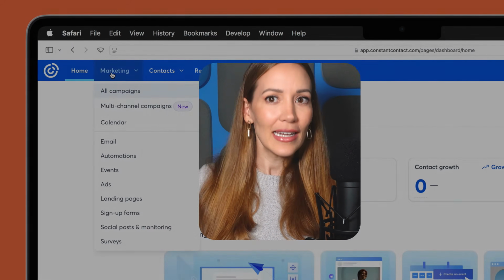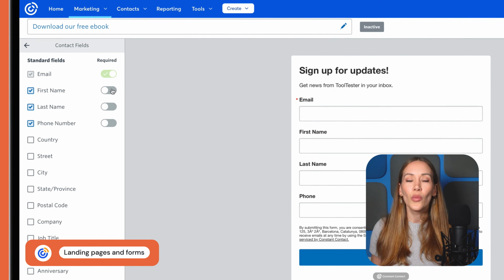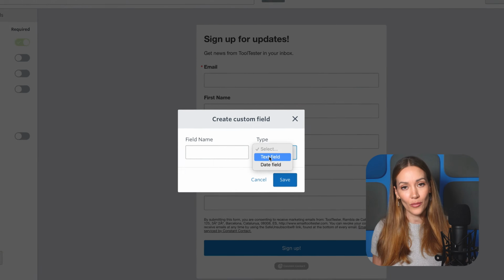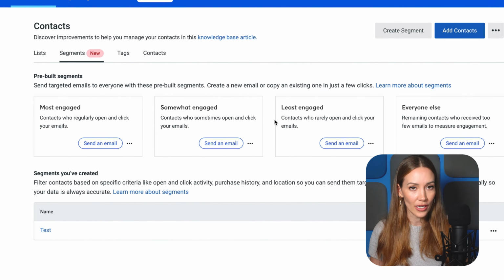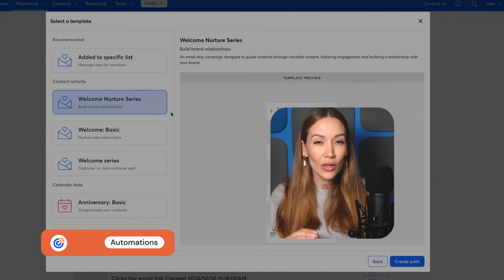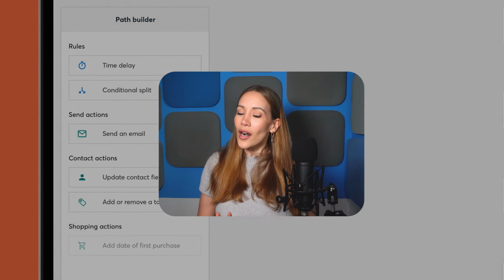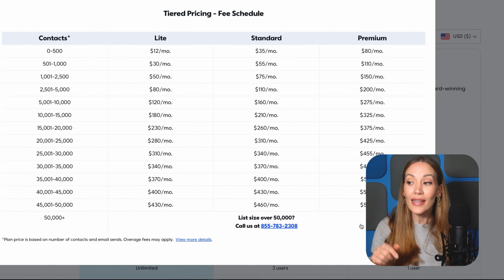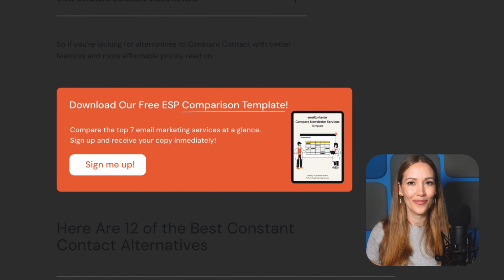Constant Contact Review: Shortcomings You NEED To Know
Constant Contact has been around for decades, but does it still hold up against more modern competitors? In our in-depth review, we reveal why we rated it lower than you might expect! From its extensive features to hidden pricing pitfalls, we're diving deep into the pros and cons.

Contents:
0:00 - Introduction
0:30 - Ease of use and editor
1:28 - Landing pages and forms
2:15 - Segmentation
3:09 - Automation
4:00 - Pricing
5:00 - Pros and cons & conclusion